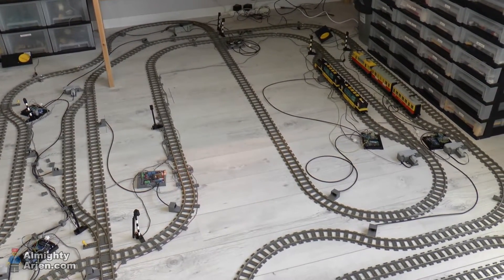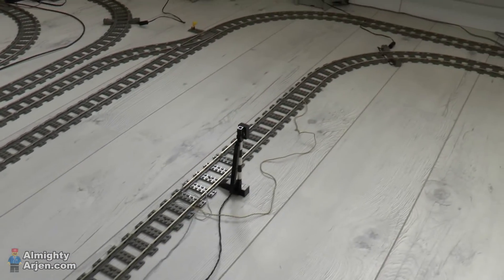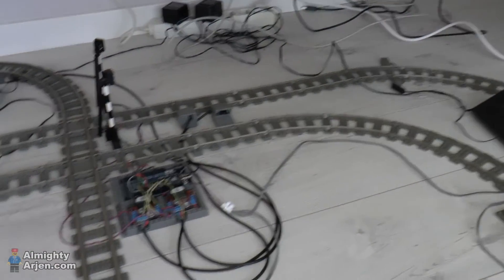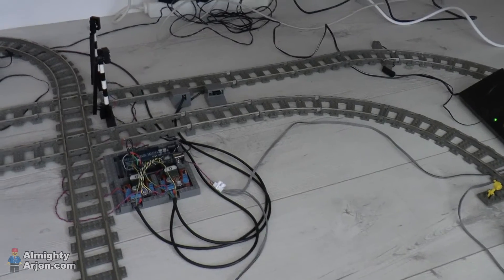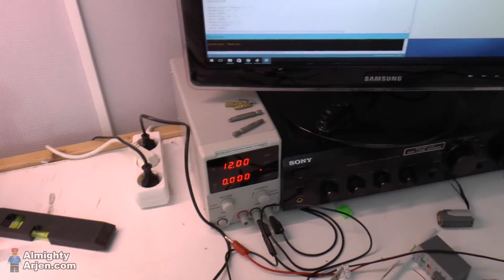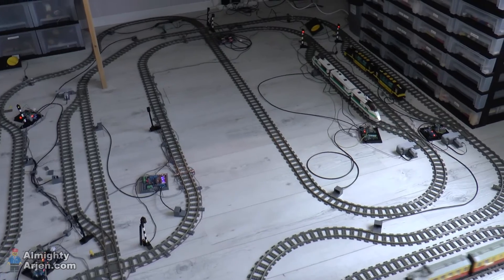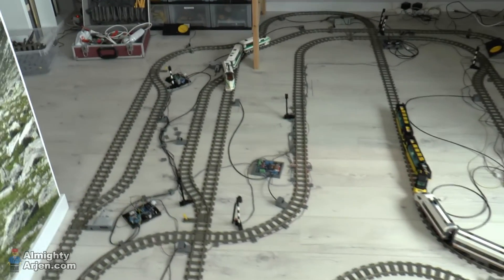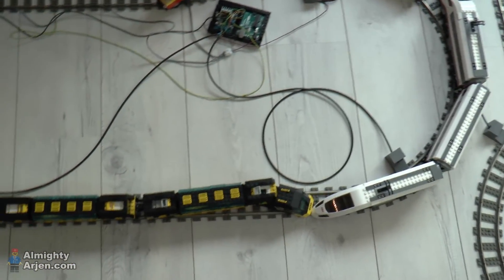Lego train automation by Arduino E04 first test run with crash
This video is about the Work In Progress of my next project for automatic Lego train control. In a previous layout all sensors and switches were connected to one central Arduino controller. The downside of this system was that when a Lego train was selected to leave the Lego station, the system waited until another train passed by the station to make sure that there was enough distance between the trains. But by doing so, the system was waiting a lot and while waiting, the system didn't do anything else. And since a Lego train took 1m30s to complete a loop it could take a while before some action happened.

Next to that, the central system didn't measure the time between Lego trains. And since one Lego train goes faster that another Lego train, there were eventually some head to tail collisions.

To fix all these problems a friend of mine made a functional design of a new automation system. Every Lego station has its own Arduino controller. This controller is connected to the switch for the side track of the station and a sensor. The sensor is used for multiple things:
- measuring time between traisn
- measuring how long a station is empty
- measuring how long a station is occupied

All these variables are taken in account to make a passing Lego train stop or not. The proof of concept has two stations with its own Arduino controller with the software described above. And as you can see in the timelapse: it works pretty well!